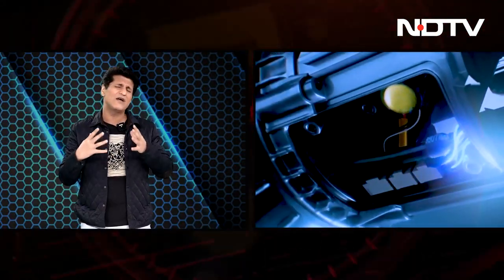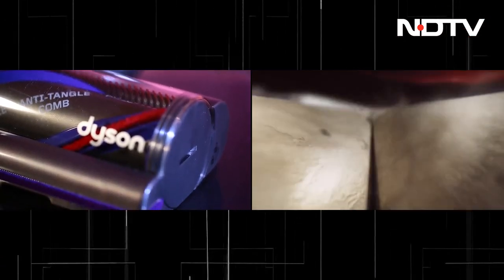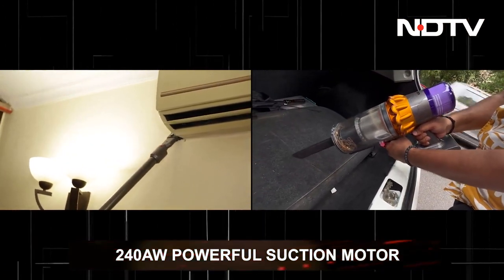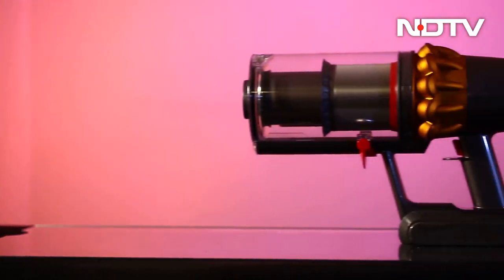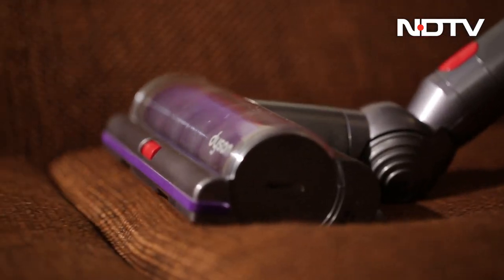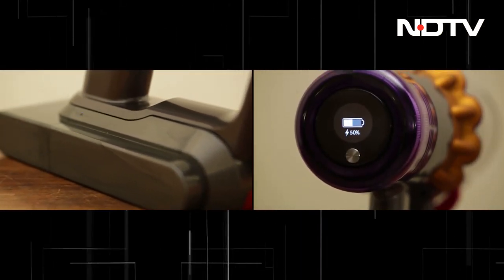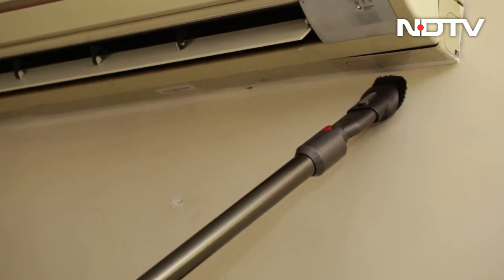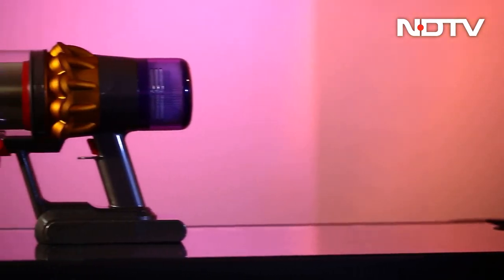Dyson V15 Detect: The Most Powerful Vacuum Cleaner in Town? | The Gadgets 360 Show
We tried our hands on the super intelligent and powerful Dyson V15. The Piezo sensor monitors particles 15,000 times a second. But does the premium tech justify the premium price? We find out in our review.